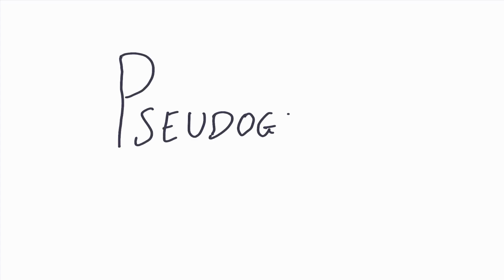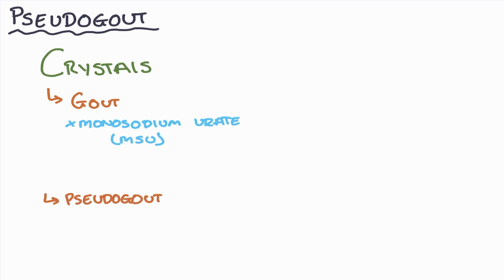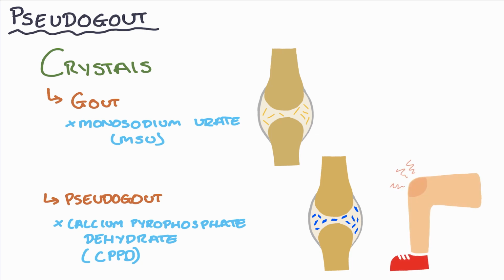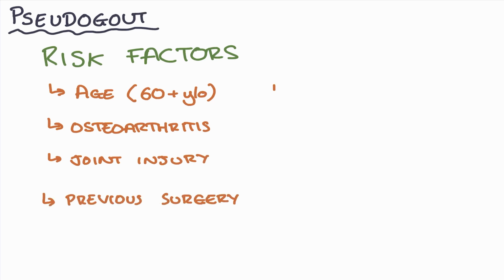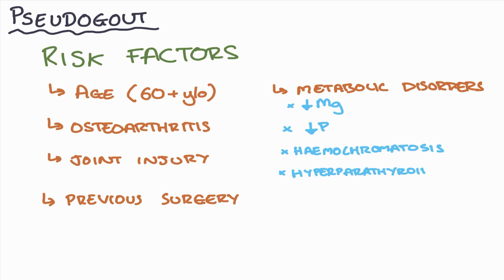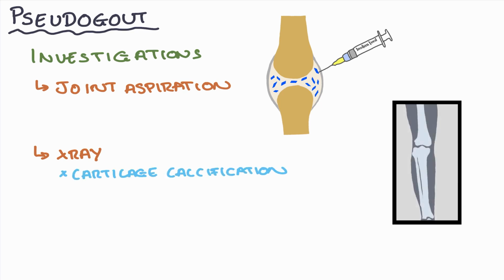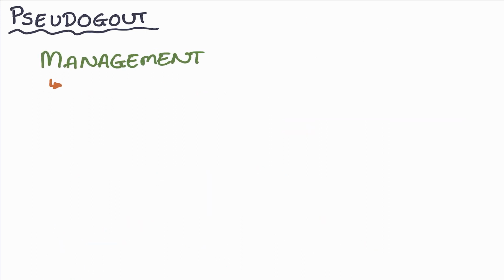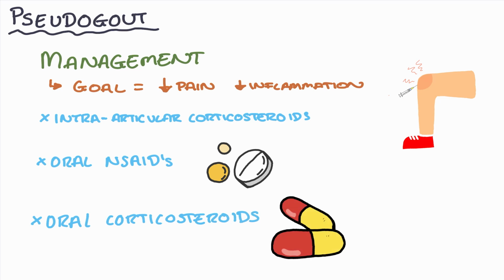Pseudogout (Calcium Pyrophosphate Disease) - Simple and easy to understand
Here we discuss pseudogout, it's symptoms and key identifiable factors.

We also touch on some similarities and differences between gout and pseudogout.